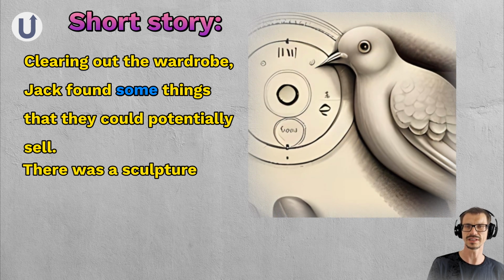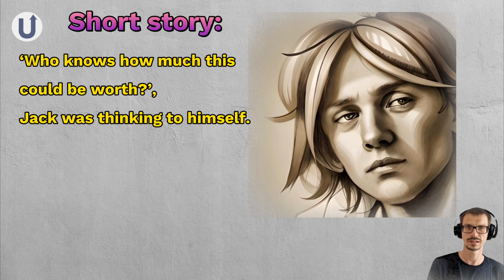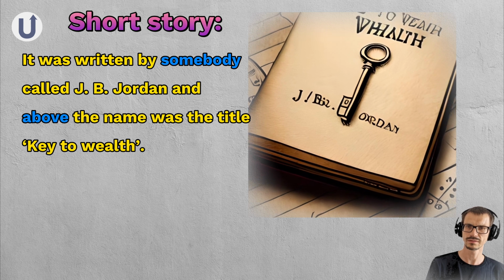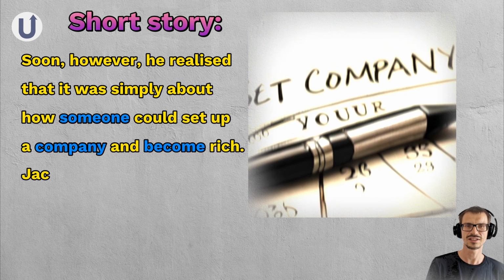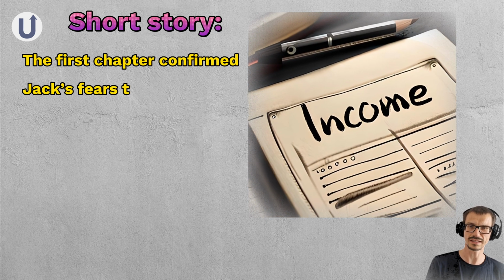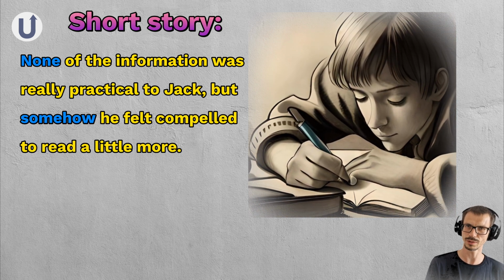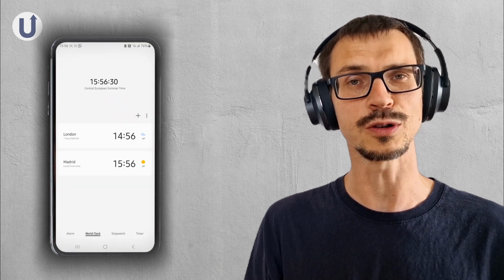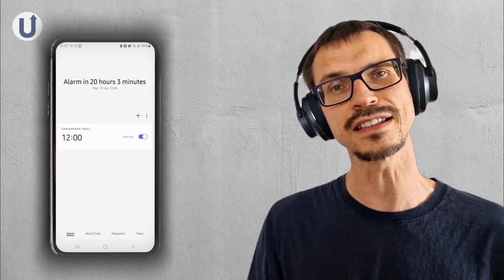Perfect British English Pronunciation: short 'a' (GUIDE + EXERCISES + STORY)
We can pronounce the letter 'O' in at least 11 different ways in English! It basically seems like a lottery but there's a common pronunciation pattern Learn and practise 50 words where the letter 'o' is a 'short 'a'! This pronunciation video on British English presents 25 basic and 25 advanced words where 'o' is pronounced as a short 'a'.
Students make lots of mistakes in this context. For example, they pronounce the word 'come' as /kom/ and 'done' as /don/. These mistakes are very common and these words should be pronounced as 'come' /kam/ and 'done' /dan/.
This video gives you lots of practise to learn this pattern through repetition of single words, sentences and a great animated story that contains as many words where the letter 'o' is a short 'a' as possible.
You can download all the audio files to practise this pattern on your own!

CHAPTERS:
00:00 Lesson Plan
01:00 How to say ‘come’, ‘some’, and ‘done'
01:23 A big problem with English pronunciation
02:32 Practice plan for today
02:54 Practice: 25 basic words with a ‘short ‘a’’
03:59 Practice: 25 advanced words with a ‘short ‘a’’
05:16 Practice: Sentences with a ‘short ‘a’’
06:05 Practice: Story with a ‘short ‘a’’
10:03 The ultimate pronunciation learning hack

MY LEARNING COMMUNITY
If you'd like to take your English to the next level consider joining YOUR ENGLISH UPGRADE online community. Apart from my courses and all the downloadable resources, you'll have access to live webinars with me twice per week, and you'll be able to ask me any questions about learning English you want. Check it out now

COMMONLY ASKED QUESTIONS:
- My name is Magic. I've been teaching English to students from all around the world, and I'm currently living in Barcelona, Spain.

- How long have you been teaching English?
- I became a full-time teacher in 2002, but my first teaching experiences go back even further. All in all, it's been over 25 years now.

- What teaching qualifications have you got?
- I have a BA in English Teaching and a Master's Degree in Teaching English to Speakers of Other Languages. I am also CELTA and DELTA-qualified (with an overall distinction).

- Can you be my teacher?
- Yes, of course! My learning community is open to anyone who wants to take their English to the next level, increasing their confidence and fluency speaking English. Here's the link if you're interested:

- I like your content! How can I support you?
- Please, recommend my channel on your social networks, and share my videos with your friends and family. It'd also be great if you could give my videos a like and leave a comment - that's a great way of showing the YouTube algorithm that my content is good.

- Do you have any free ebooks for English learning that I can download?
- Yes! It's available for you to download together with a great listen-and-repeat mp3.

MY TEACHING BELIEFS
I believe learning English (or anything else for actually!) should not be about objectives, but about the process.

Why should you look at learning as a process?

It's more sustainable in the long-run. Whenever you set yourself objectives, your motivation drops after you've reached them - it's a natural thing that happens to everyone. Seeing learning as a process helps you to keep your motivation up over longer periods of time and makes learning more enjoyable because there is no pressure involved. Learning itself is the most important motivation you have. In short, you win by learning!